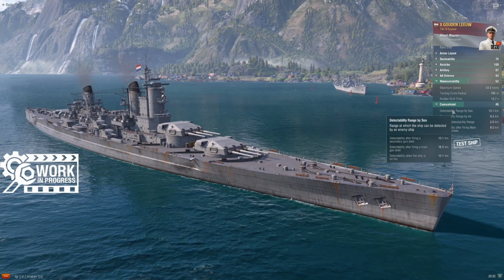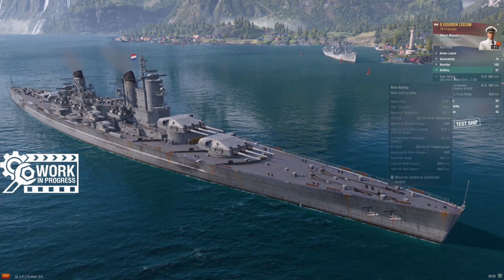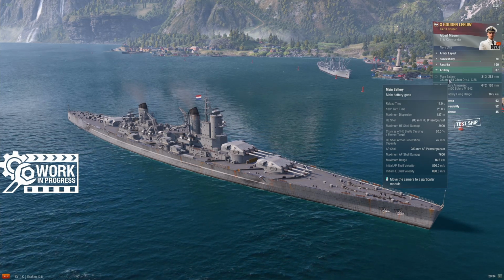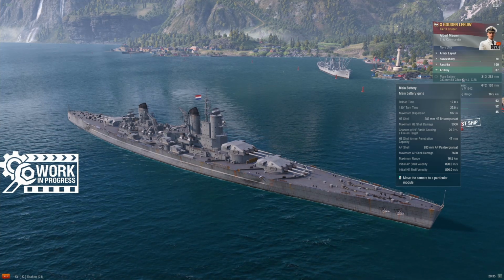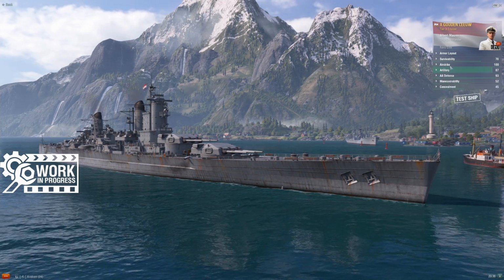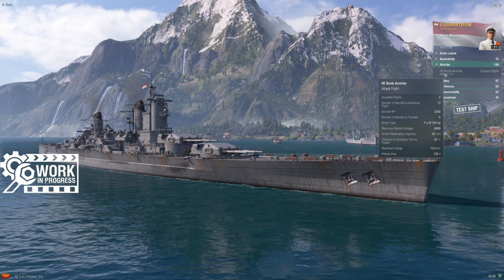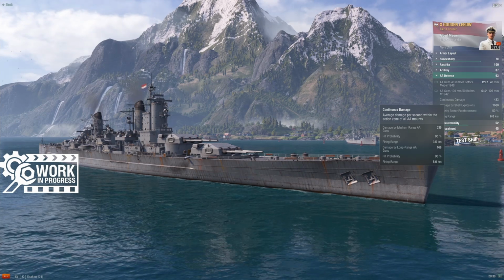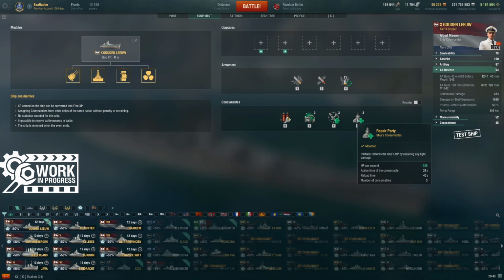World of Warships - First Look: Tier X Dutch Cruiser Gouden Leeuw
Here's our First Look at Tier X Dutch cruiser Gouden Leeuw.  By this point the armor scheme and protection arrangement should look familiar, but what may surprise you is the size of Leeuw's main battery guns (283mm) married to her stealth (10.3km).  There are some interesting things going on here, but it's not all sunshine and roses.  Let's peel away the layers and discuss further.

FROM WARGAMING:
Hit points – 51900. Plating - 25 mm.
Main battery - 3x3 283 mm. Firing range - 16.5 km.
Maximum HE shell damage – 3900. Chance to cause fire – 20%. HE initial velocity - 890 m/s.
Maximum AP shell damage - 7600. AP initial velocity - 890 m/s.
Reload time - 17.0 s. 180 degree turn time - 25.0 s. Maximum dispersion - 187 м. Sigma – 2.05.

AA defense: 12x1 40.0 mm. 6x2 120.0 mm.
AA defense mid-range: continuous damage per second - 536, hit probability - 90 %, action zone 3.5 km;
AA defense long-range: continuous damage per second - 168, hit probability - 90 %, action zone 6.0 km;
Number of explosions in a salvo - 7, damage within an explosion - 1680, action zone 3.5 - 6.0 km;

Maximum speed - 33.5 kt. Fire duration - 60 s. Turning circle radius - 790 m. Rudder shift time – 12.7 s. Surface detectability – 13.1 km. Air detectability – 9.3 km. Detectability after firing main guns in smoke  – 9.5 km.

Available consumables:
1 slot - Damage Control Party
2 slot - Hydroacoustic Search
3 slot - Defensive AA fire
4 slot - Repair Party (Duration time 28 s; HP per second 259.5; Reload time 40 s; Charges 3)

All stats are listed without crew and upgrade modifiers but with best available modules. The stats are subject to change during the testing.